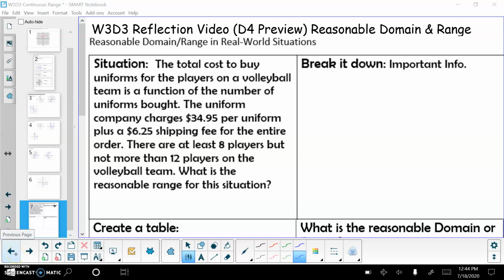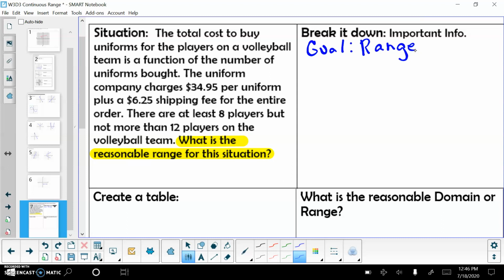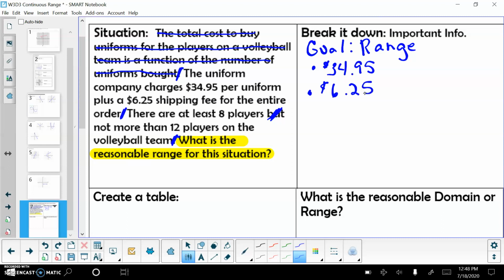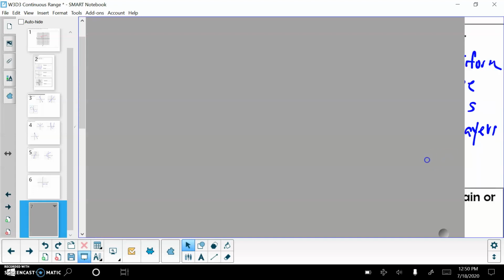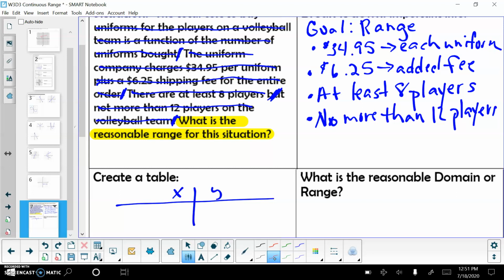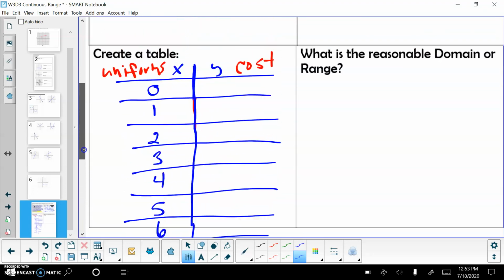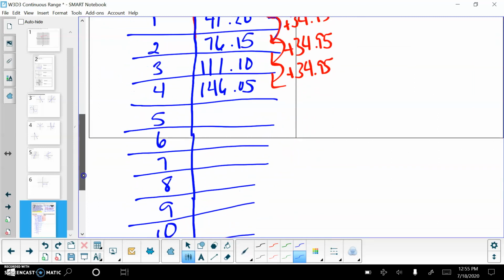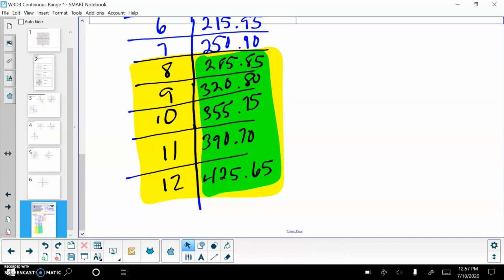W3D3 Reflection Video (D4 Preview) Reasonable D/R